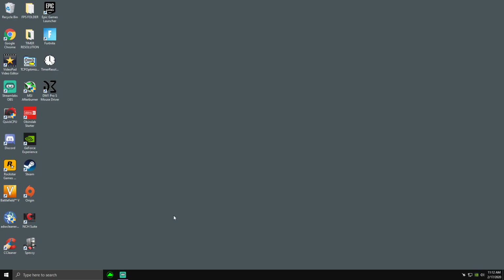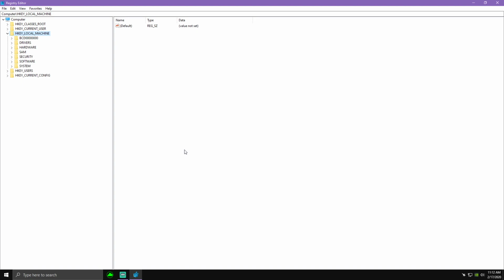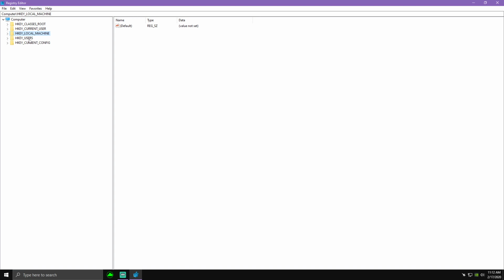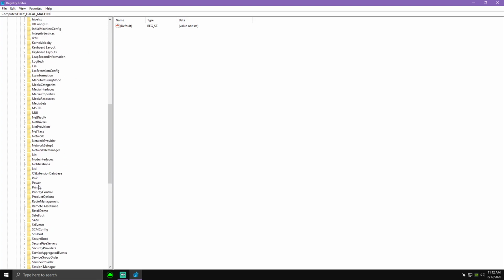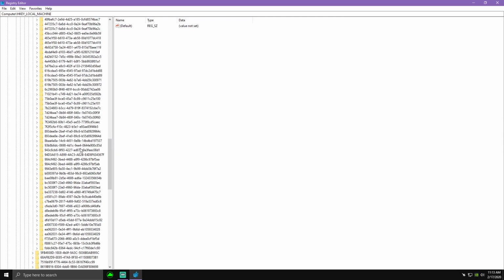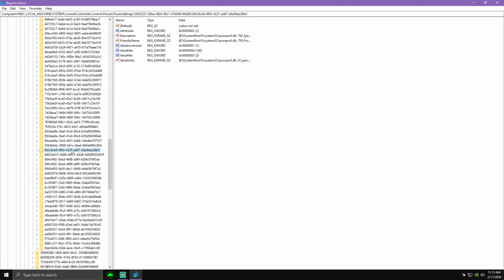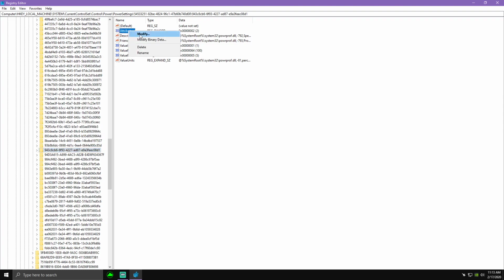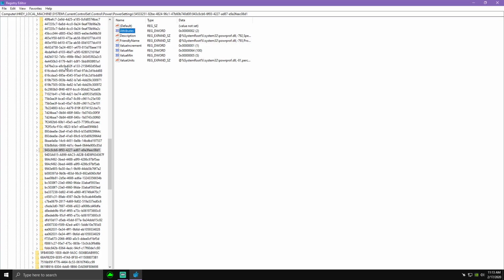How To Fix FPS Drop While Gaming in Windows 10 // how to fix lag in pc in all games // fix lag in pc